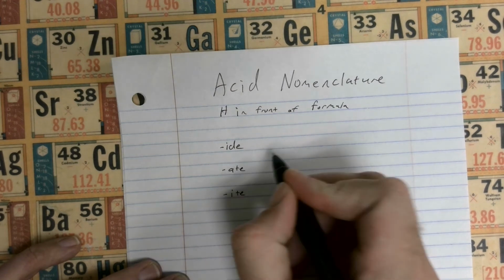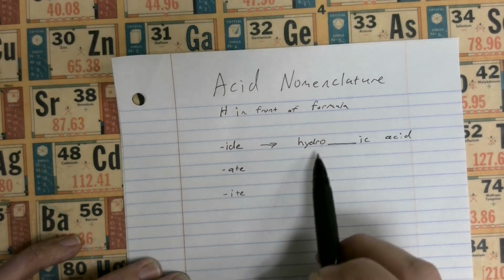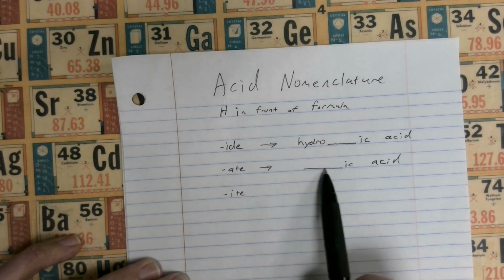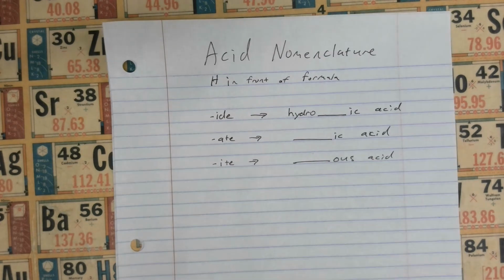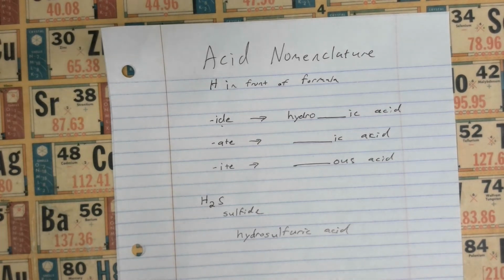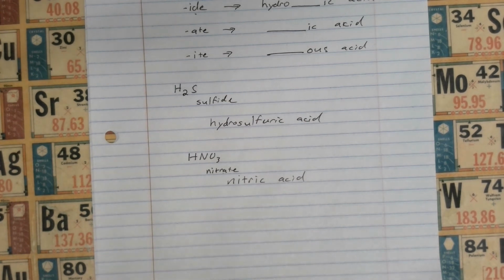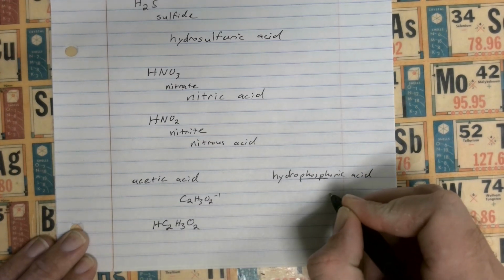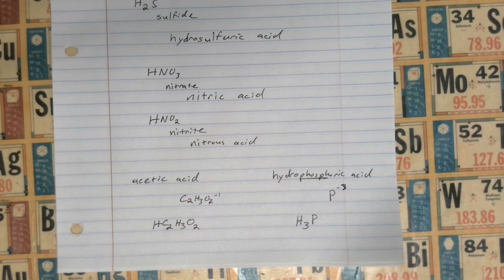Acid Nomenclature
In this video, I explain how to name and write formulas for acids